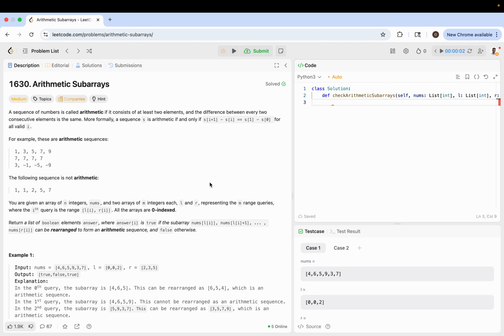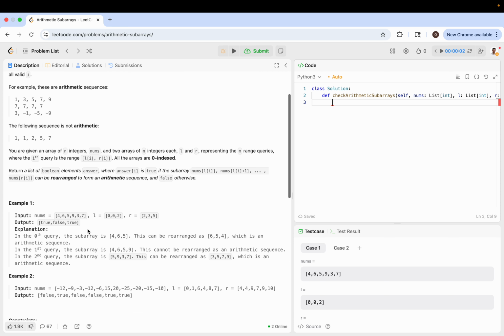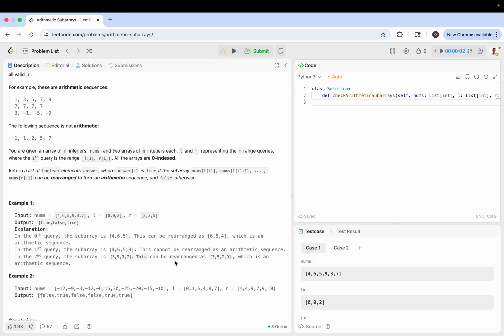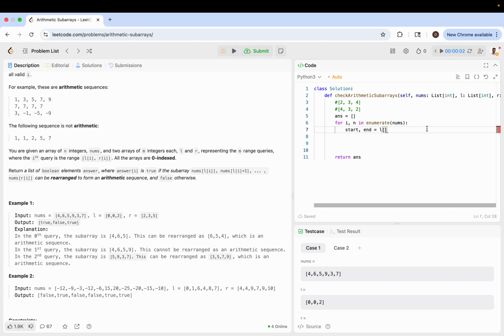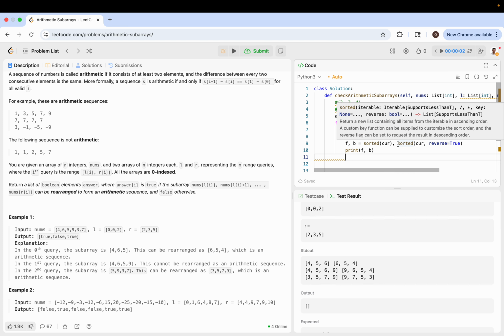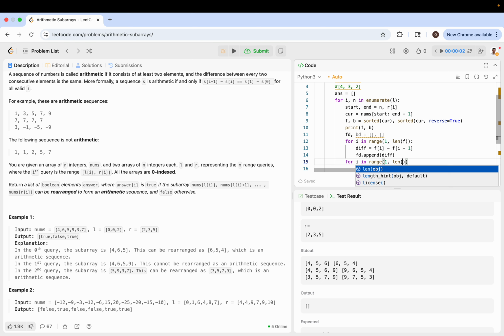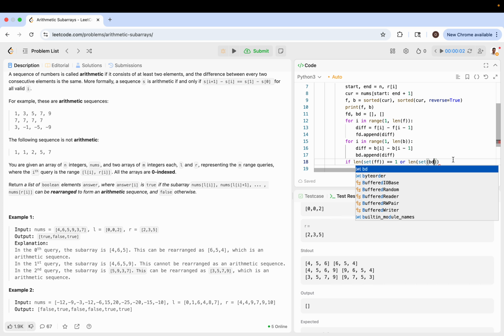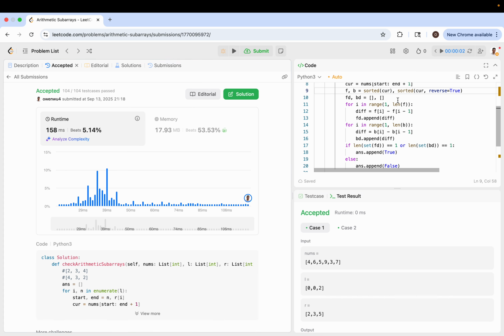Arithmetic Subarrays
Leetcode #1630